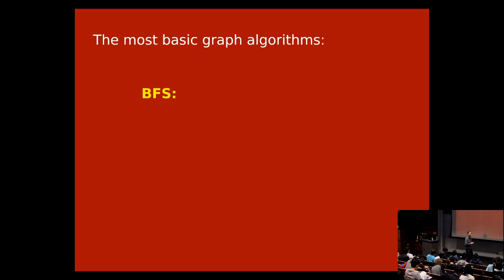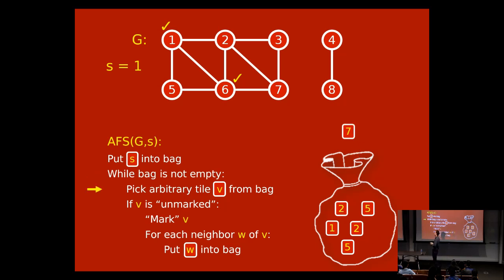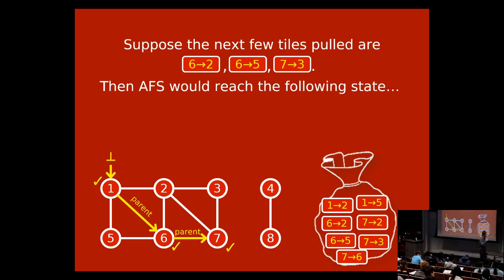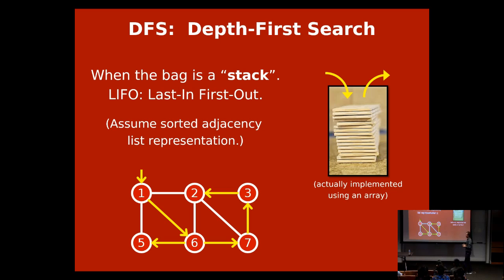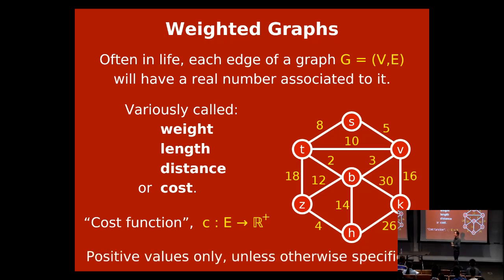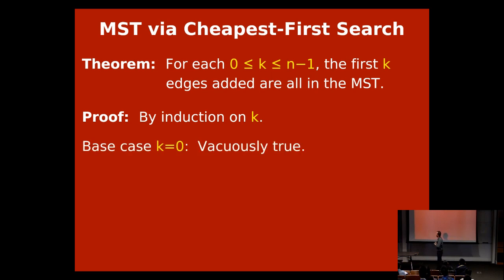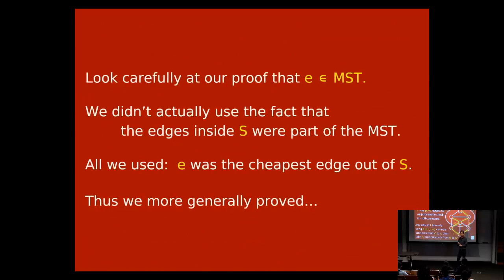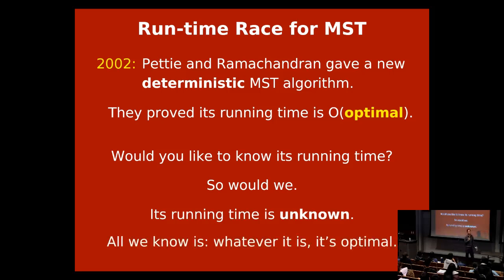Great Ideas in Theoretical Computer Science: Graph Algorithms (Spring 2015)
CMU 15-251: Great Ideas in Theoretical Computer Science
Spring 2015 Lecture #11: Graph Algorithms